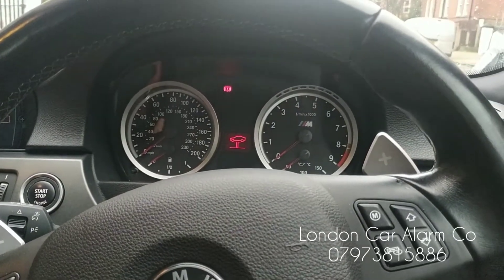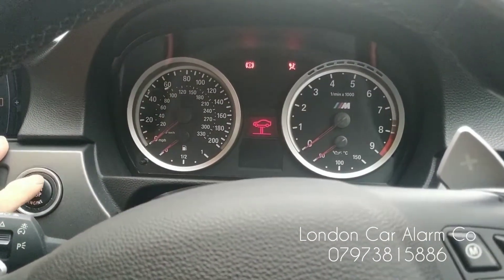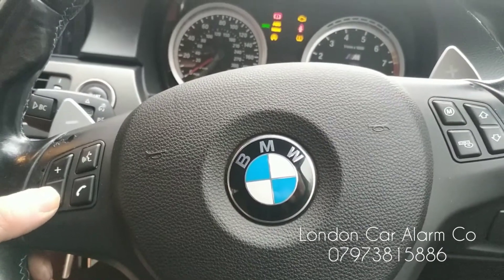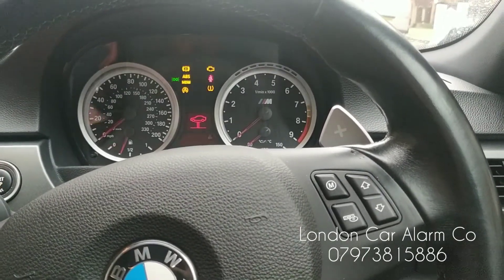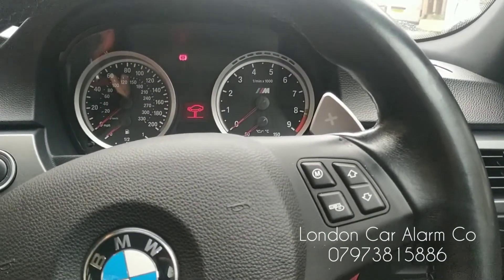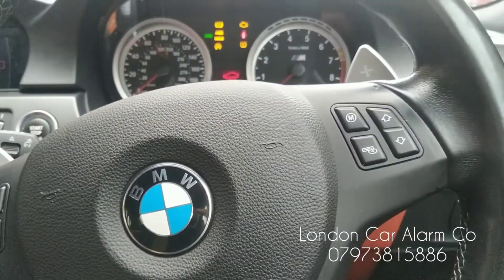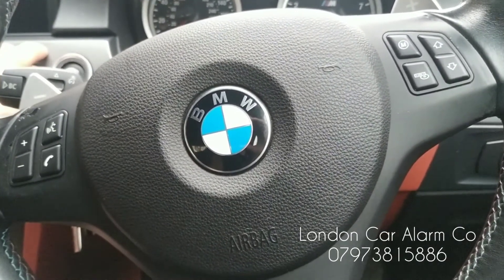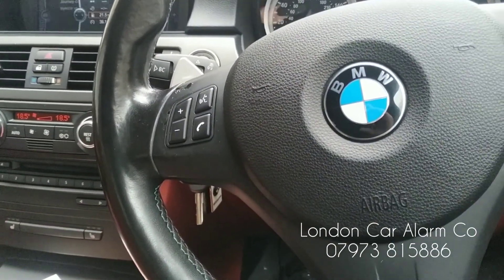BMW M3 | Starline i96v2 Immobiliser | NOT A GHOST 2 IMMOBILISER ITS MASSIVELY SUPERIOR